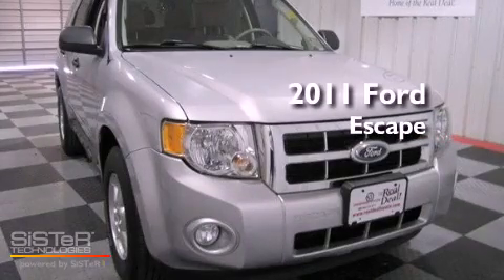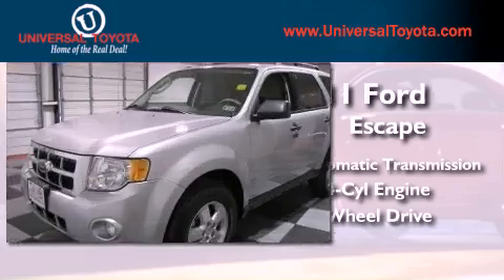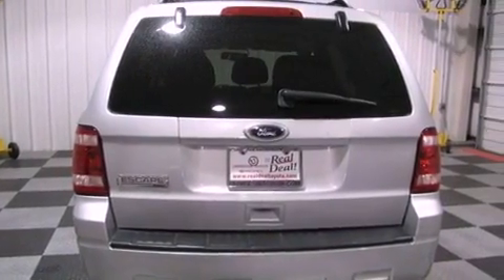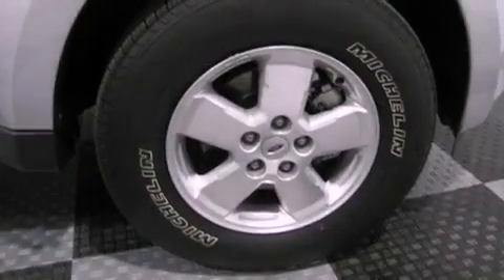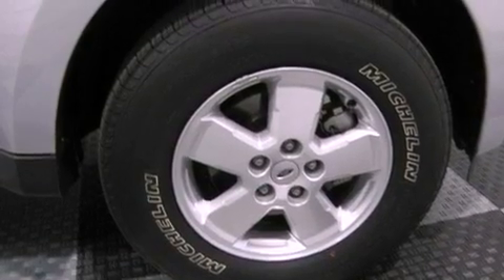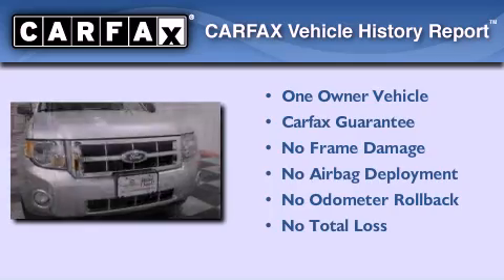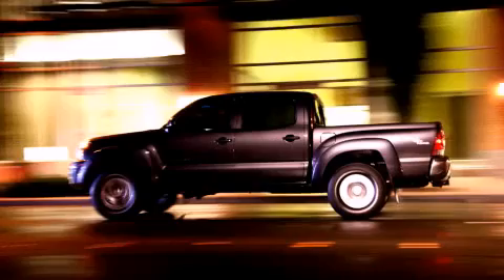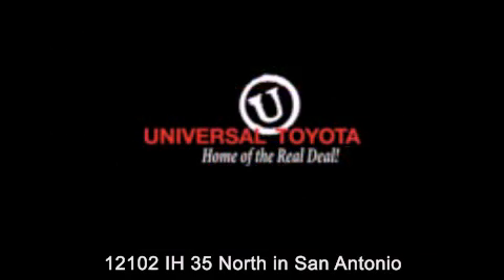Pre-Owned 2011 Ford Escape San Antonio TX 78233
Year : 2011
 Make : Ford
 Model : Escape
 Engine : Gas I4 2.5L/152
 Trans . : Automatic
 Exterior : Silver
 Miles : 25,593

 Stock : 25216